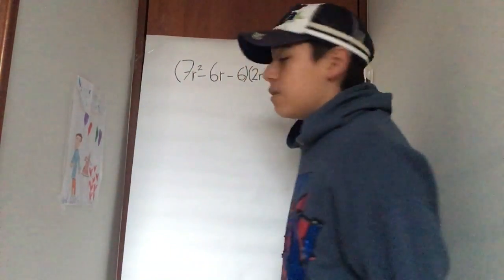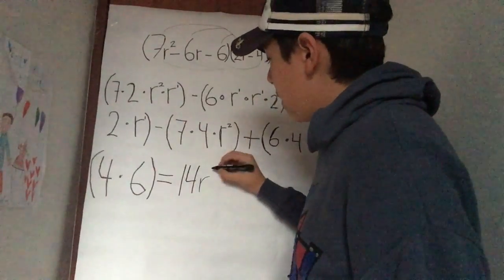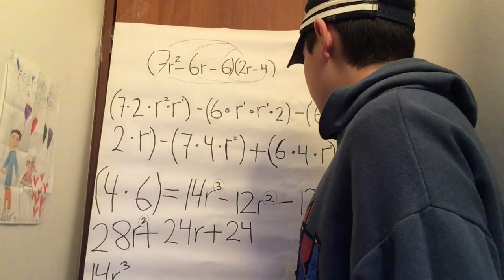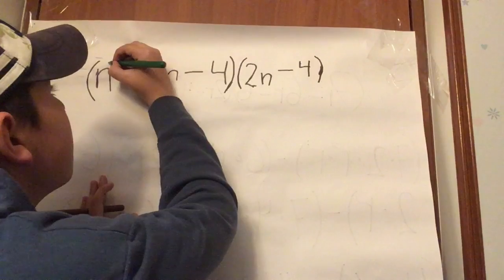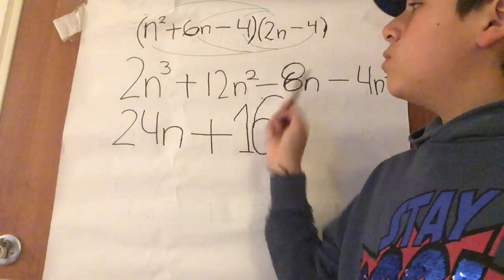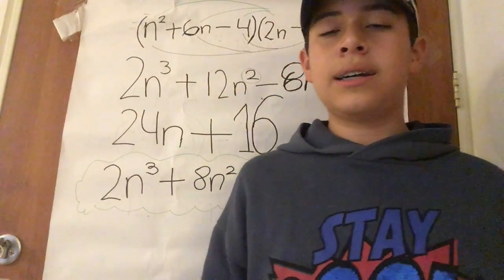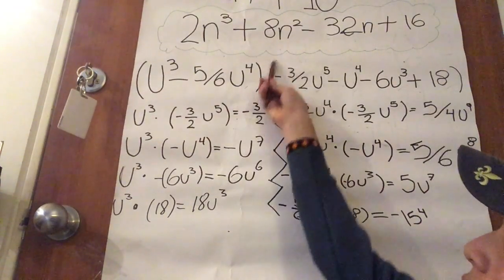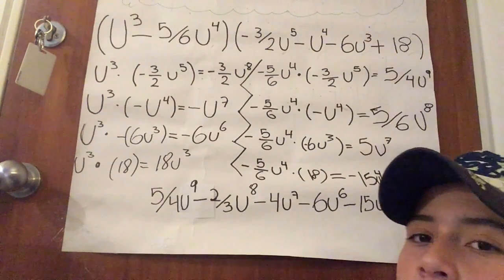Quiz multiplication of pollynomials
Video sobre: Quiz multiplication of pollynomials